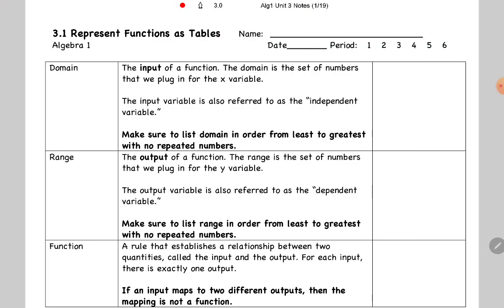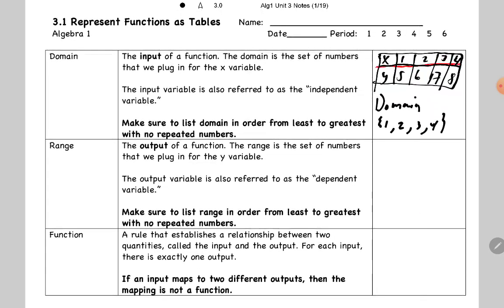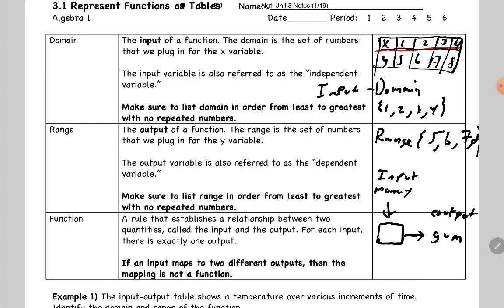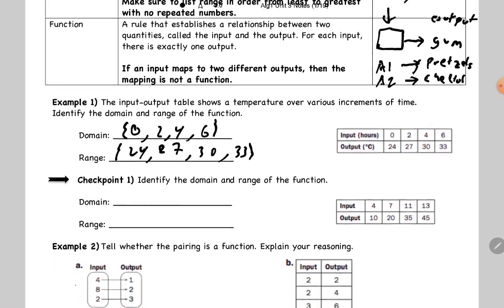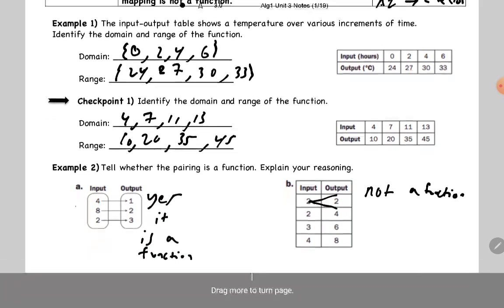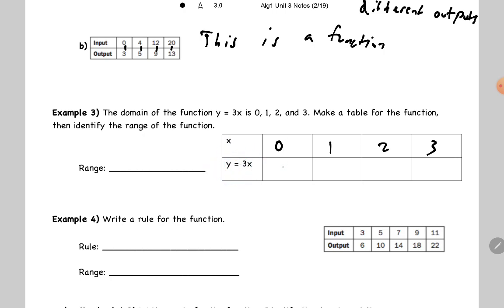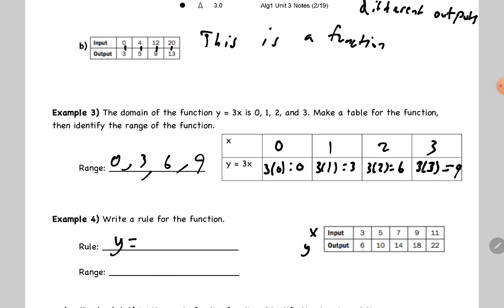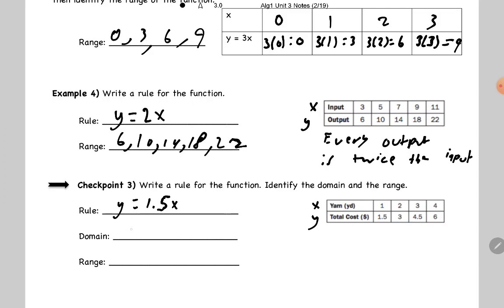algebra I unit 3.1 represent Functions as tables